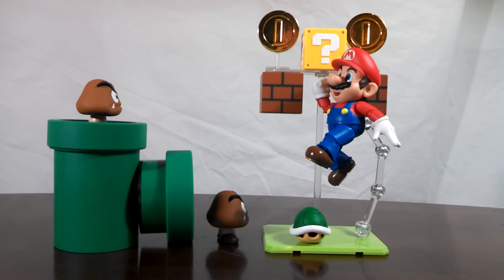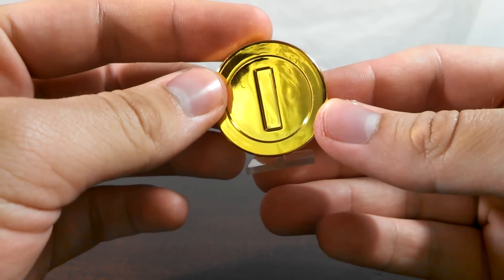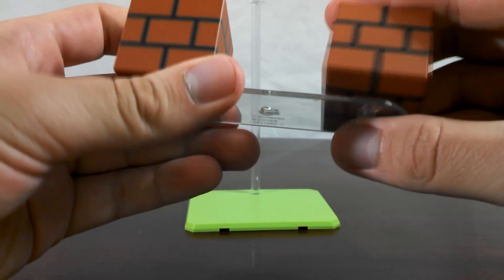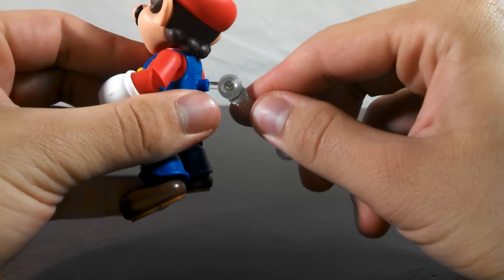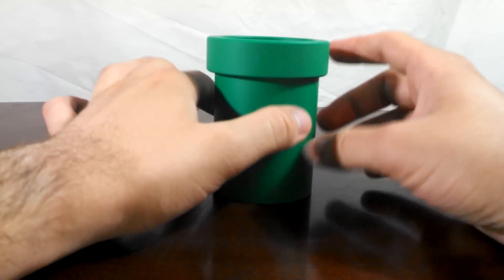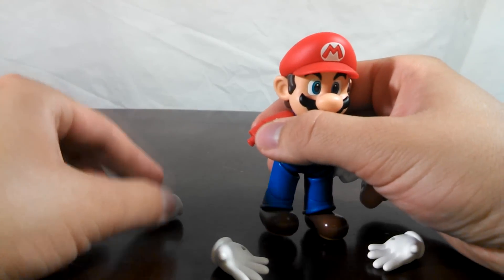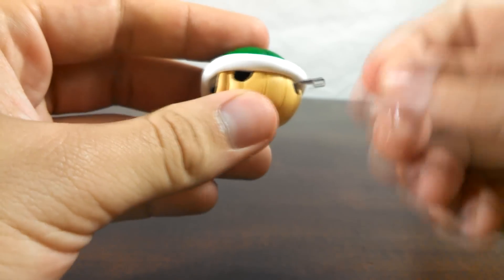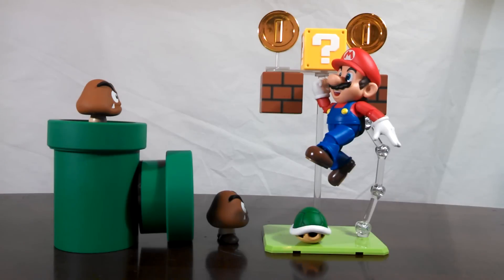S.H. Figuarts Super Mario Diorama Playset Set A and B Reivew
Awesome sets! If you have Mario, these are a must.

Diorama set A*

Diorama Set B*